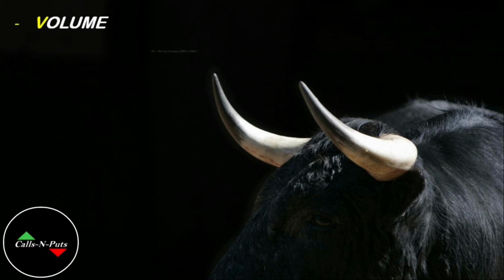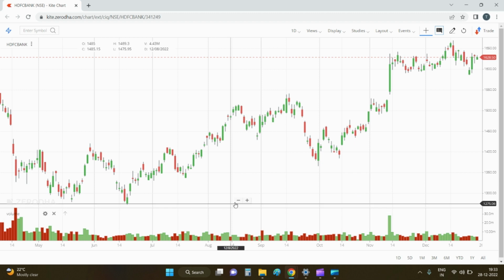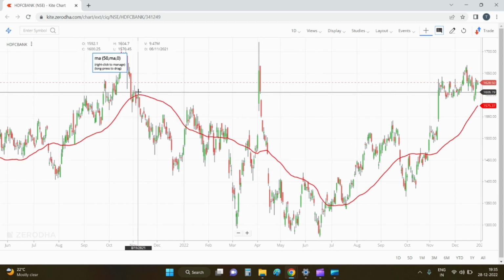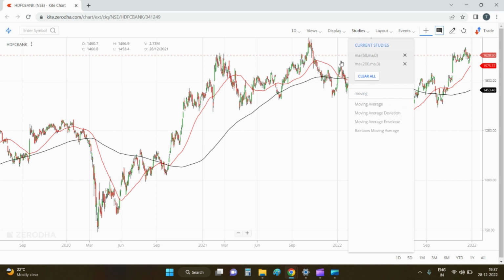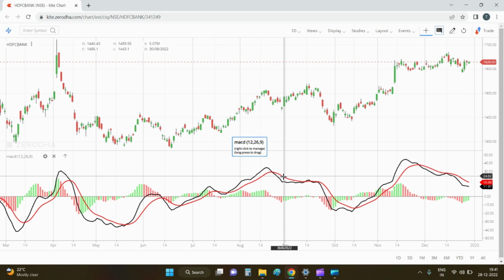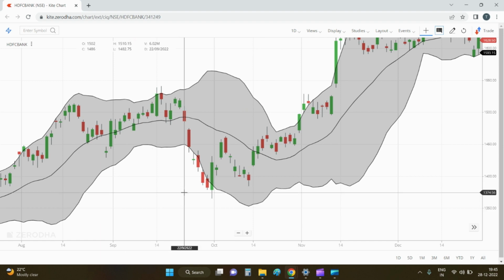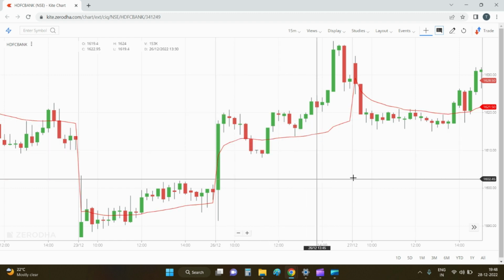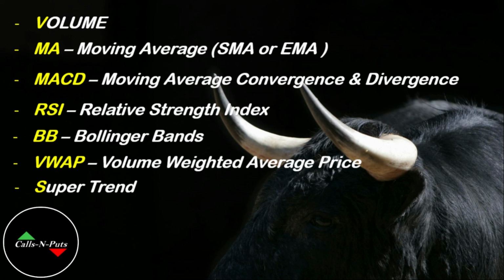Top Technical Indicators for beginner Traders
Basics of Stock Market - Part - 11 - Top Technical Indicators

Technical Analysis
Volume Moving average SMA EMA RSI VWAP Bollinger Bands Trend lines Fibonacci
Intraday Swing Trading